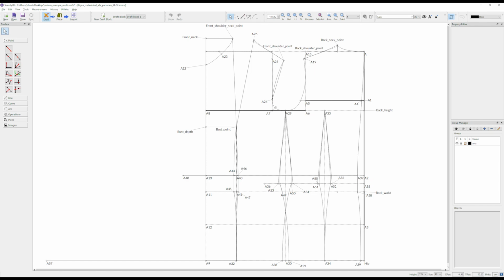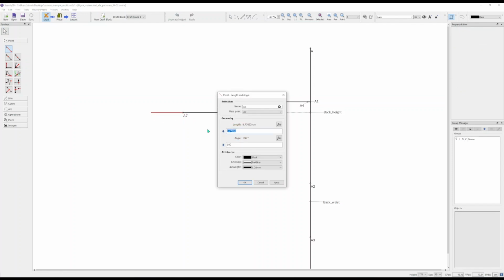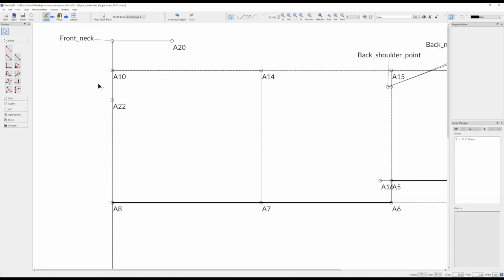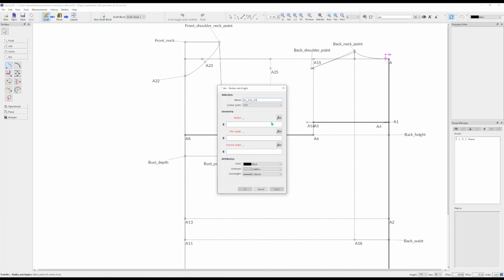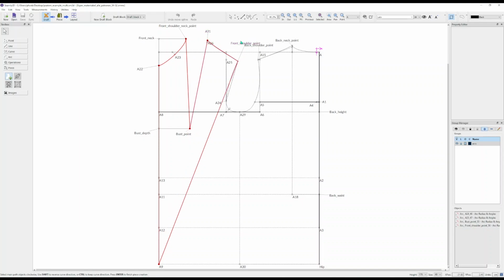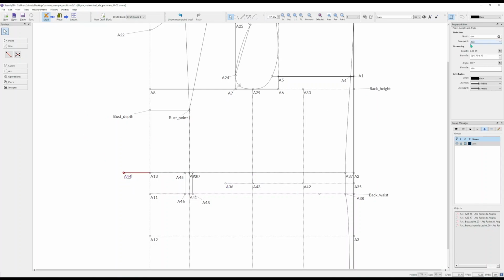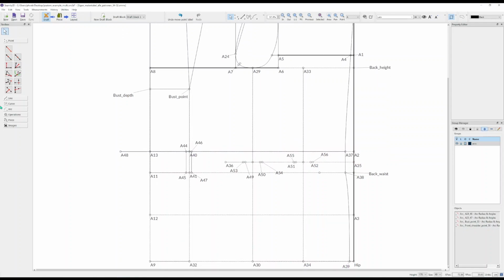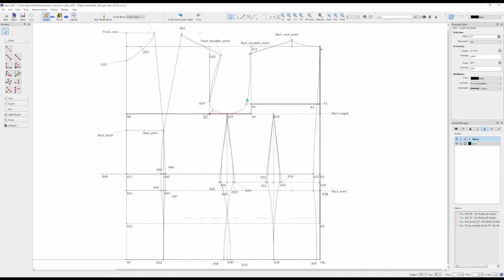How To Draft a Fitted Basic Bodice Block Pattern with Seamly 2D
In this video, I will show you how I start drafting all my custom cosplay and clothing patterns using Seamly.

I show the entire process of how I create my base fitted bodice pattern, without going into too much detail. If you want to know which measurements should be fixed and which ones can be customized, you can find the course in my Etsy store and on my website. While I use centimeters in this video, the course if available in centimeters or inches.

If you would also like to give Seamly a try to draft your own patterns, you can download it